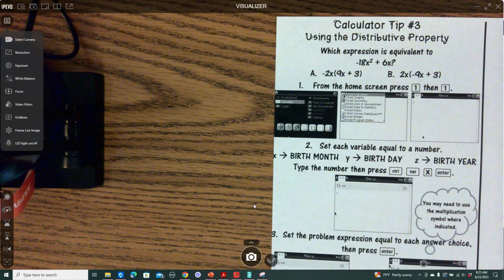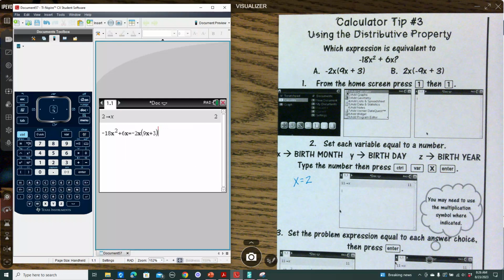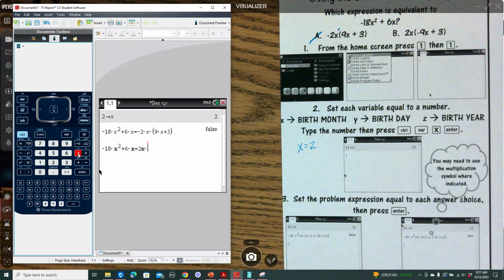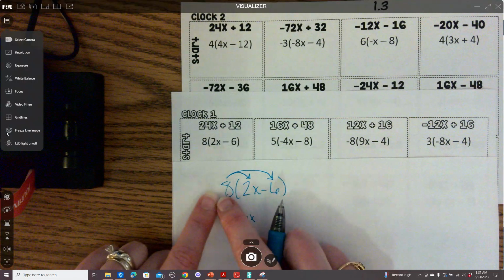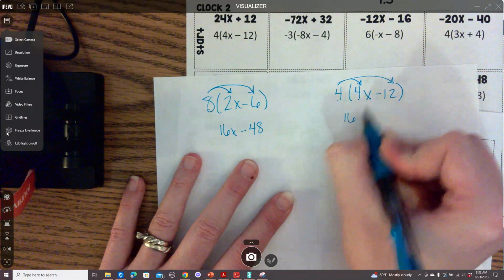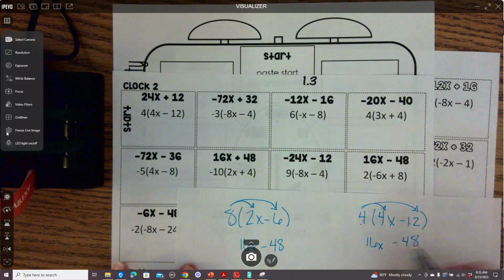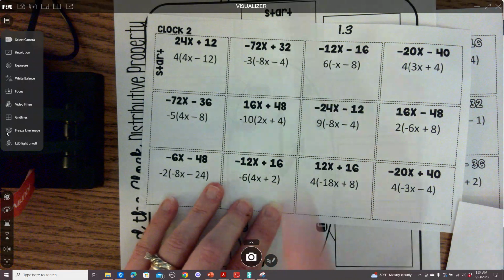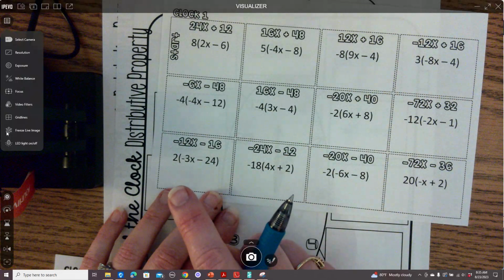August 23 - Lesson 1.3 Homework